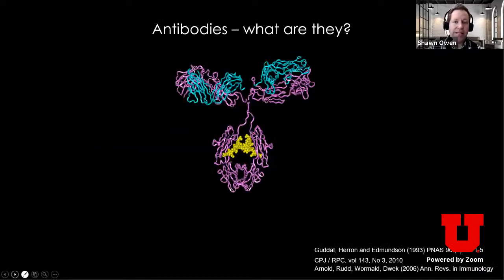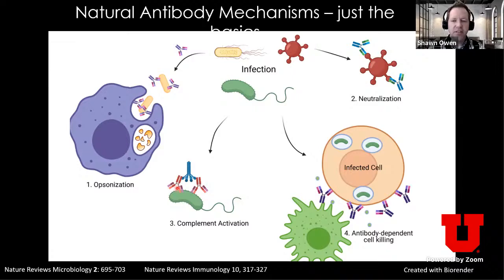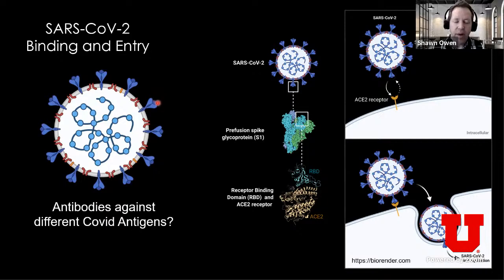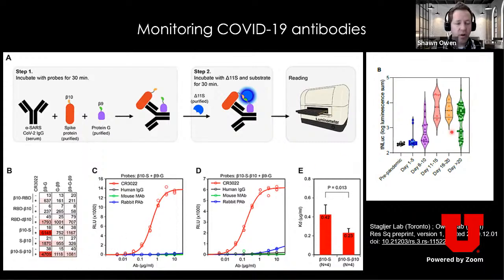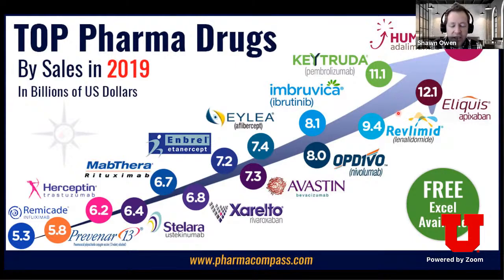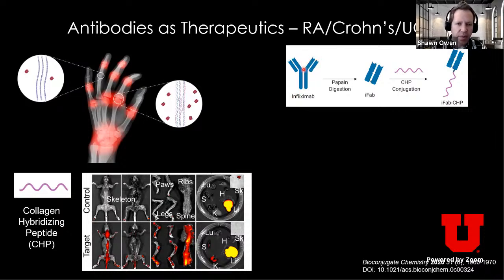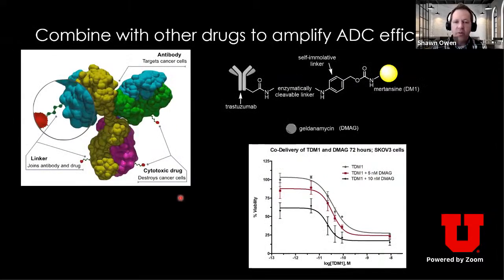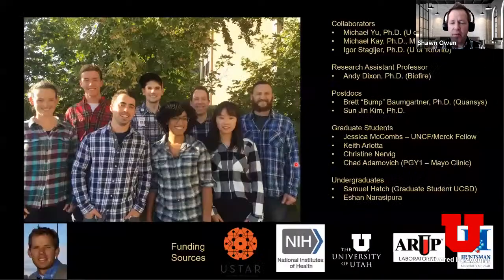Antibodies – Not just natural protectors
Antibody tests? Neutralizing antibodies? Antibody therapy? Mom’s antibodies. The recent news is filled with mentions of different types of antibodies, but what are these molecules? Shawn Owen, Assistant Professor of Pharmaceutics and Pharmaceutical Chemistry, will discuss these important proteins and how they are used in biotherapeutics and diagnostics. He will also describe his research into new types of synthetic antibodies and how antibodies can be empowered by coupling them with other drugs or proteins.

Shawn C. Owen, Ph.D. is an Assistant Professor of Pharmaceutics and Pharmaceutical Chemistry and an Adjunct Professor of Biomedical Engineering; of Medicinal Chemistry, and of Internal Medicine at the University of Utah. Dr. Owen’s research focuses on developing antibody-based therapeutics and engineering antibody-split enzyme systems for diagnostic applications. He has published ~30 research papers on drug delivery and biotechnology, and his research has multiple patent applications. Dr. Owen is recognized with several prominent university teaching awards and is sought for outreach workshops by both academic and industry sponsors. He received a BS in Chemistry (’05), a BA in Chinese (’05), and a PhD in Pharmaceutics (’10) – all from the University of Utah.